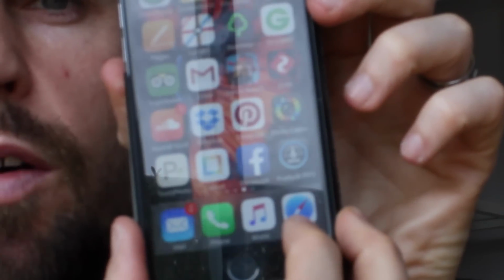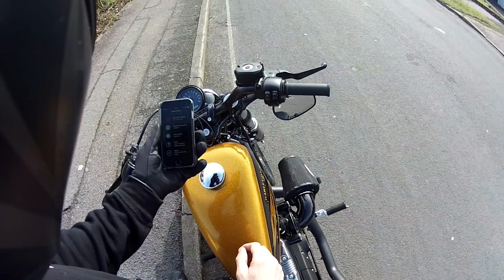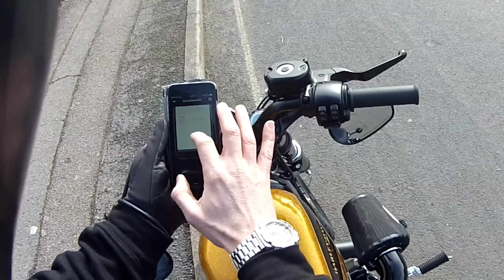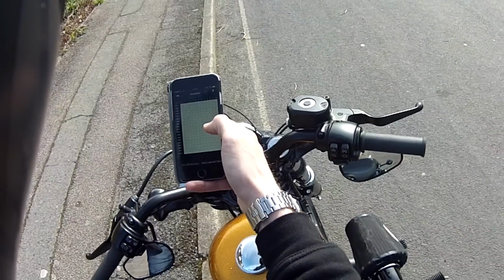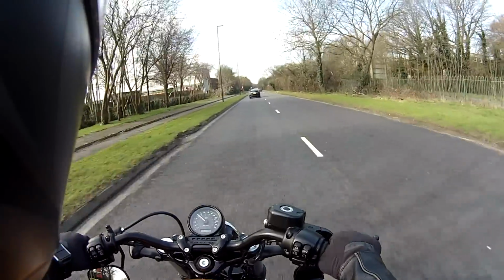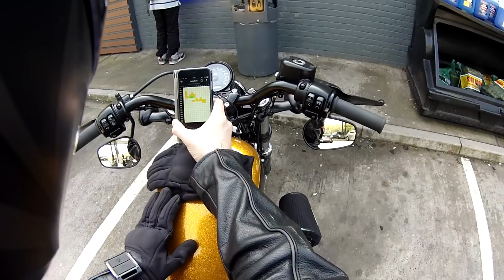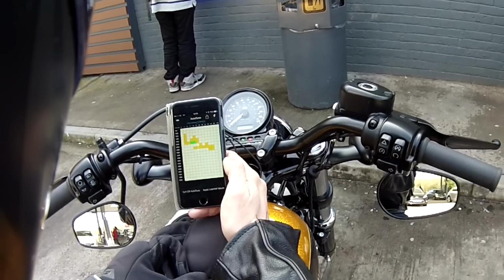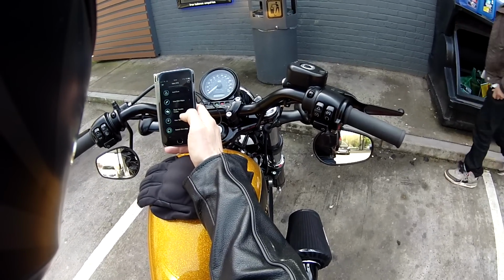2016 Vance & Hines Fuel Pak FP3 - Auto tuning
2016 Vance & Hines Fuel Pak FP3 - So this is a great looking App, let's see how easy it is to operate!  After buying my new 2016 Sportster 48, I had the FP3 fitted, so I am looking to get the stage 1 finely tuned.  I will take you on my journey on how it went, was it easy?  I will let you decide.

Special thanks to the transitions for letting me use their music for my intro.

Take care - Motonewbrider